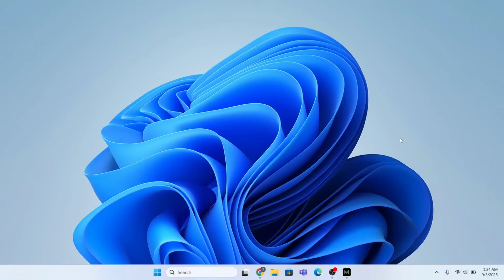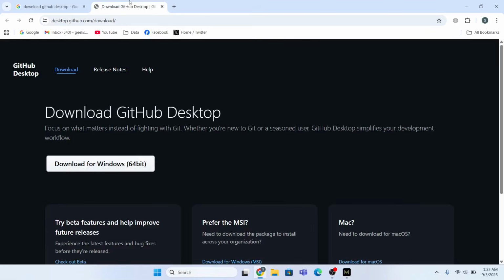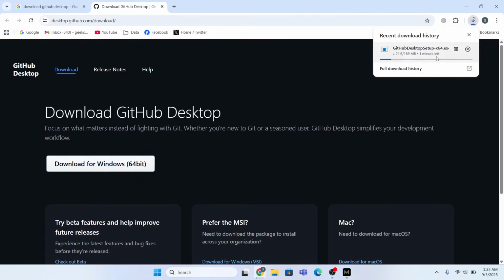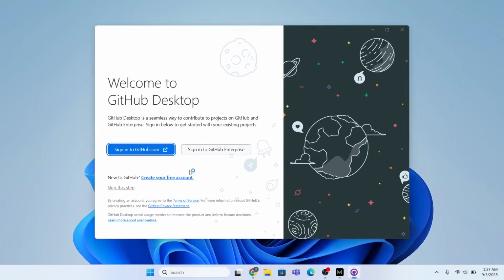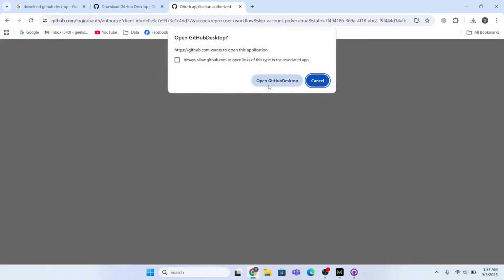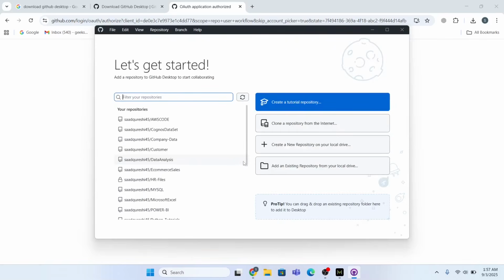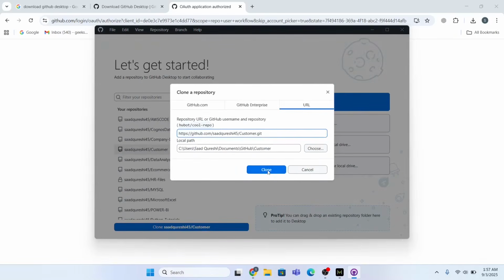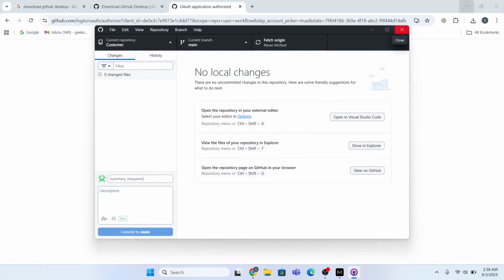How to Download and Install Github Desktop on Windows 11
How to Download and Install Github Desktop on Windows 11.Learn how to install Github Desktop on Windows 11.